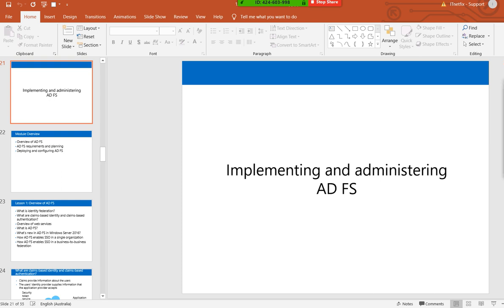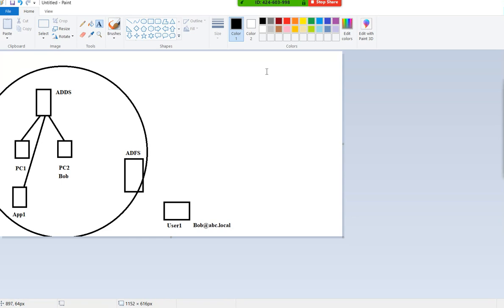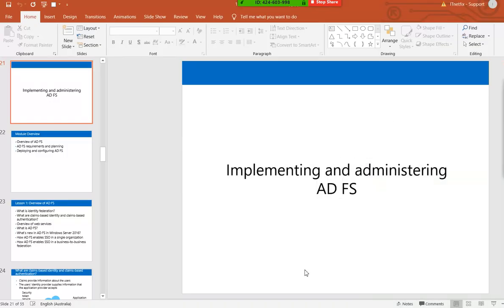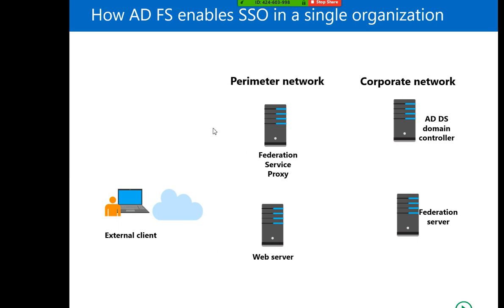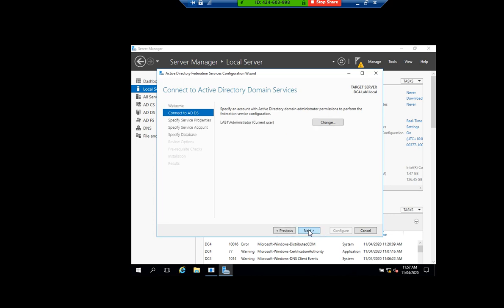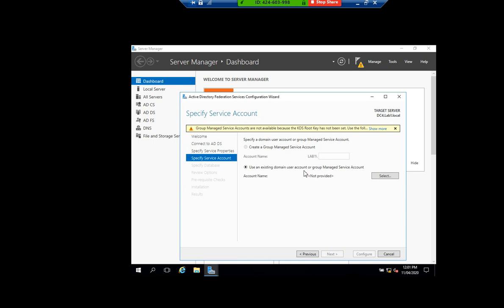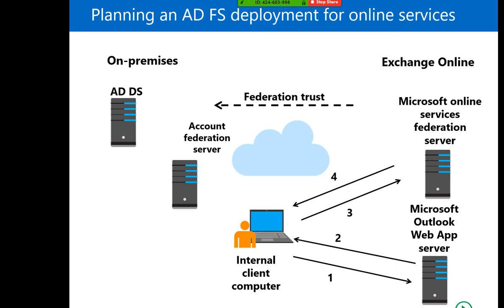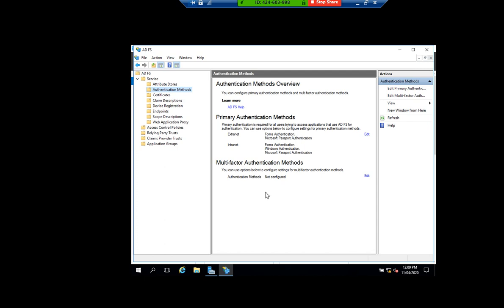Windows Server 2016 Active Directory Federation Services